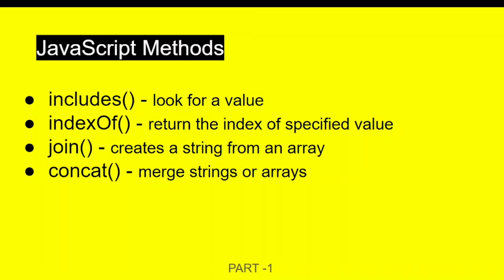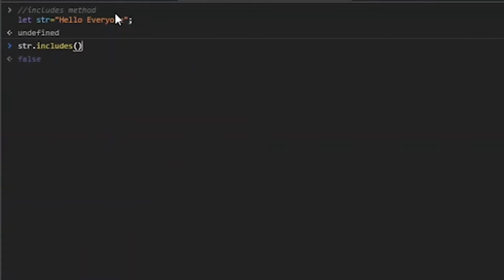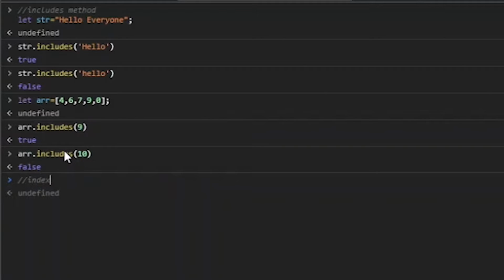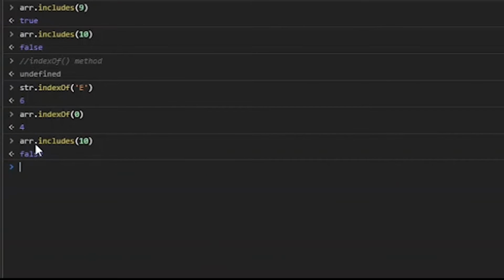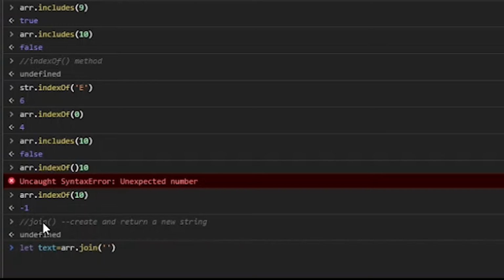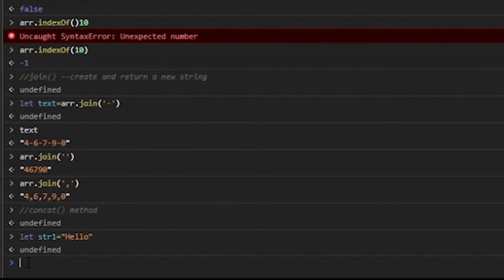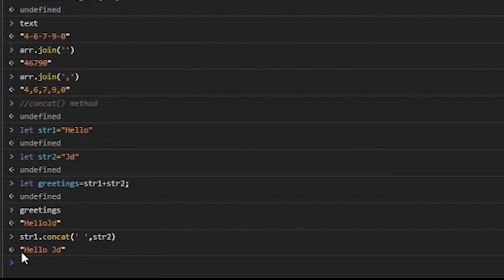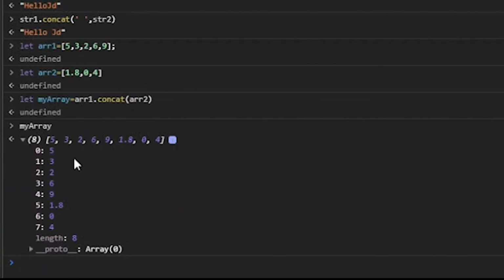Javascript Methods | Part - 1 | Web Development for Beginners